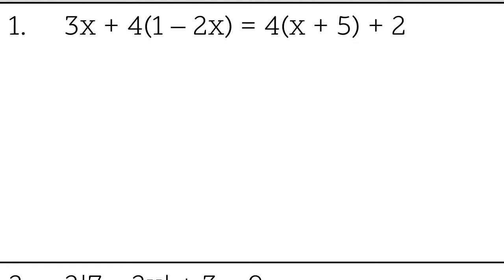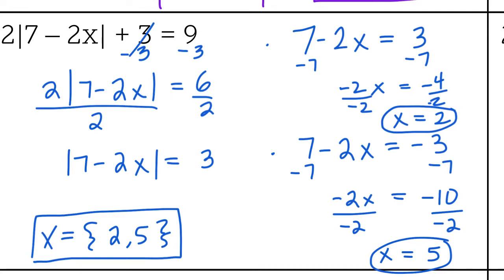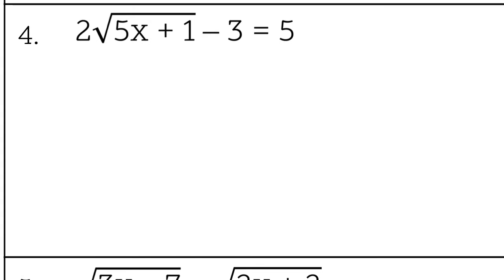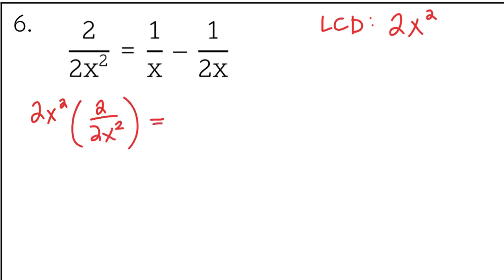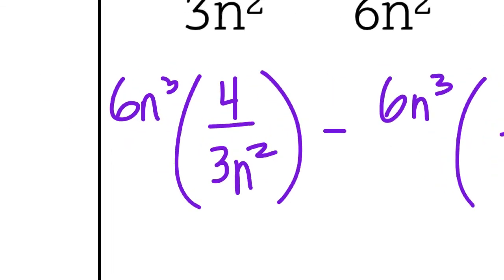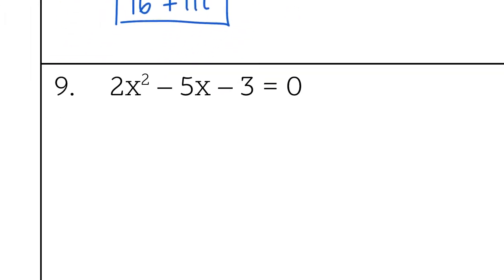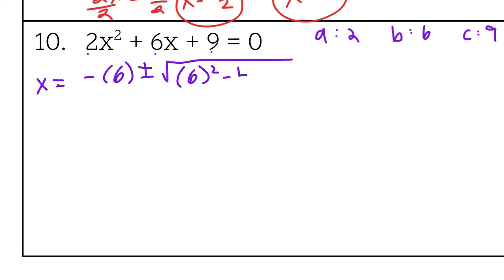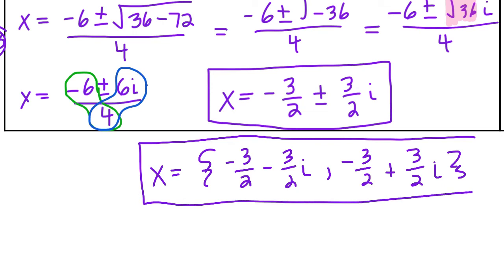Unit 2 Review